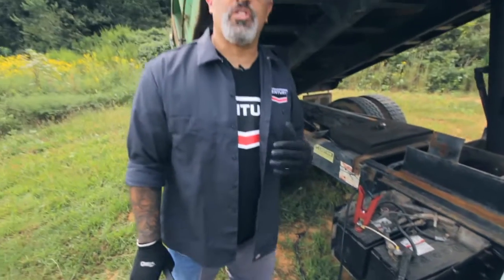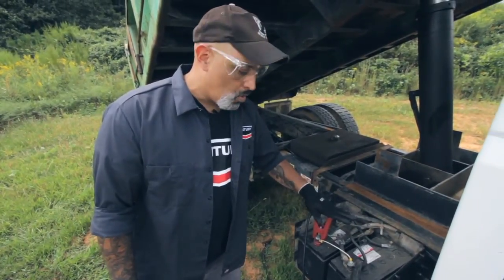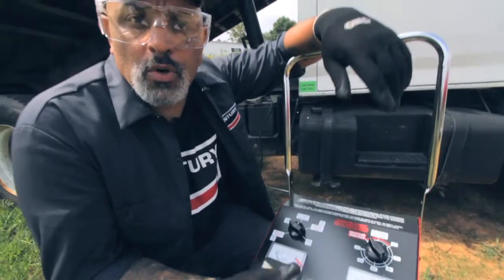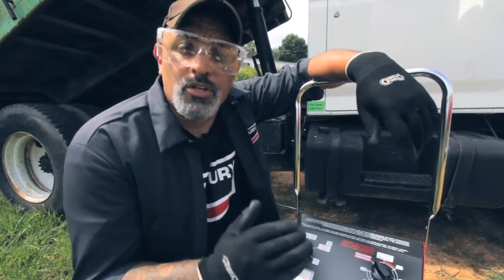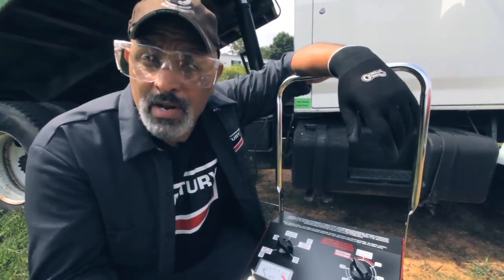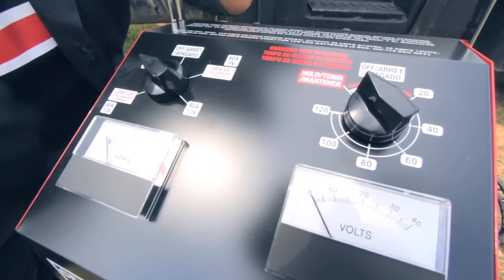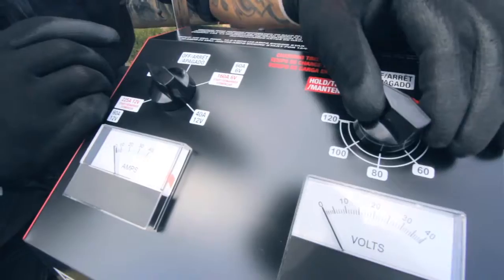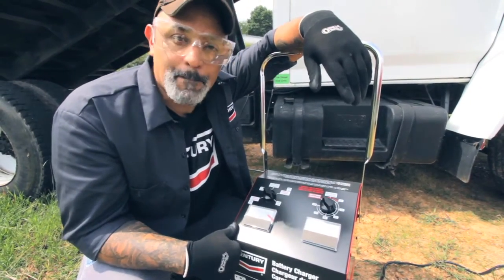Century - 225 Amp w/Engine Start - Commercial Charger - Model K3151-1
•Charges 6, 12 & 24V maintenance free, conventional wet, deep cycle, AGM/VRLA and Gel batteries used in cars, trucks, farm equipment, RV, boats and commercial applications.

•Charges automotive batteries in 1 to 3 hours.

•Large, easy-to-read 3" Ammeter and Voltmeter help monitor charging progress and identify problem battery conditions.

•Two hour timer with hold position.

•Heavy duty insulated clamps grip securely on all batteries and
 safely store on clamp holders.

•Heavy duty semi pneumatic wheels and chrome handle.

•Six foot, 6 gauge copper output cables.

• 5 year limited warranty on transformer & rectifier, 2 years on unit, and 1 year on cables.